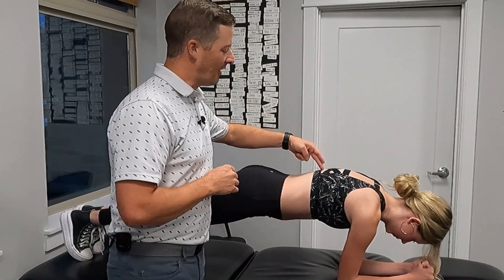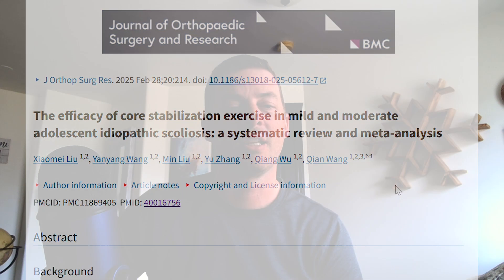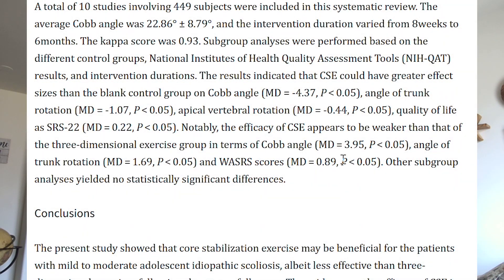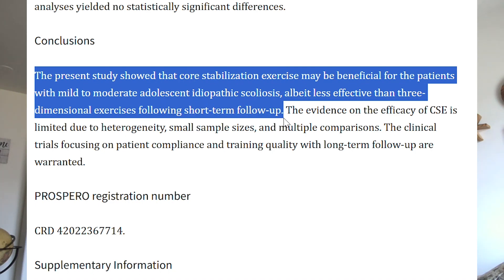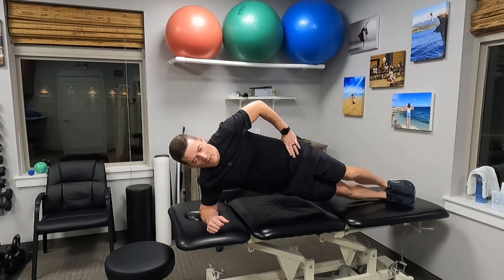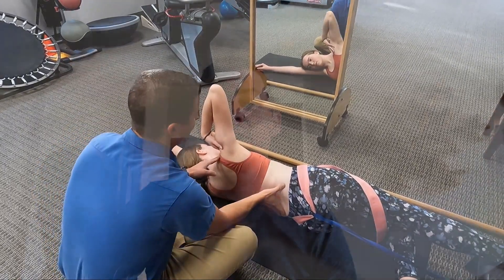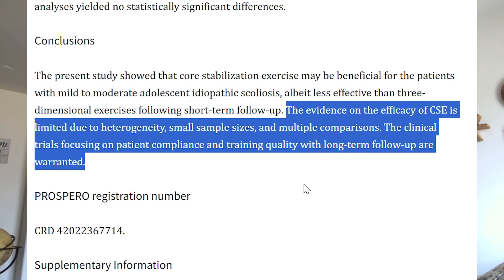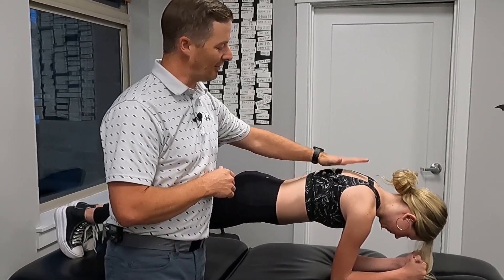The Scoliosis Core Strengthening Debate: Resolved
A common debate in the treatment of scoliosis is "what role does core strengthening play in the treatment of scoliosis curve?".  How effective is it in addressing the scoliosis spine?

In this video we look at a recent research article looking at a review of the research on core strengthening's effectiveness in controlling scoliosis.  Check out the link to this research article.

Timeline:
0:00 Introduction
0:38 Scoliosis research article
1:40 Methods
2:14 Conclusion
5:00 Supervision of core strengthening
6:55 Takeaways and discussion on this article
8:18 Conclusions